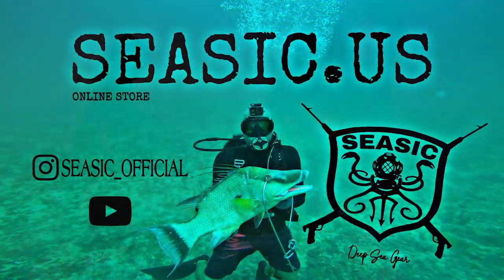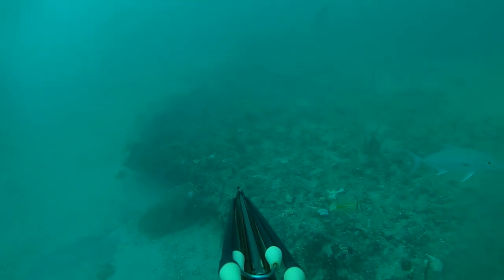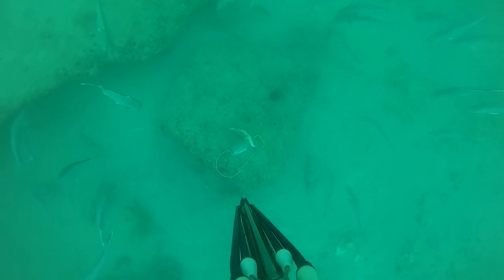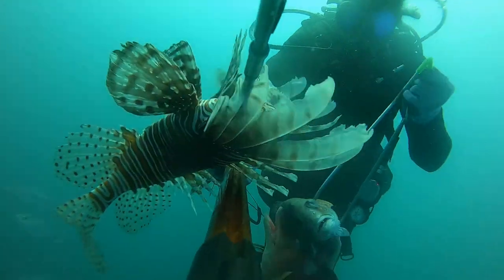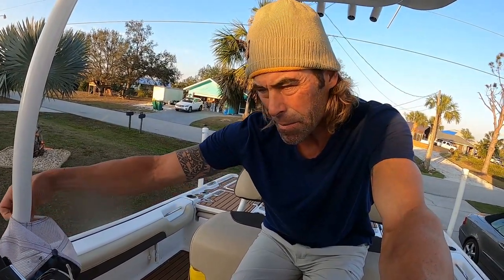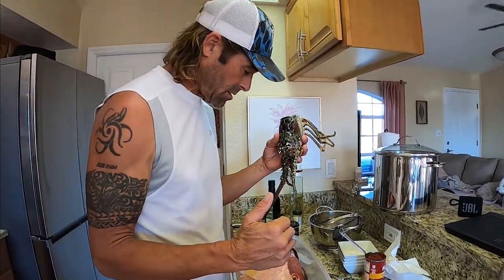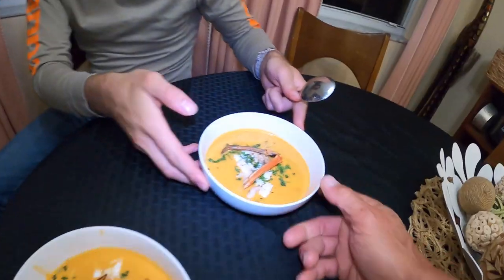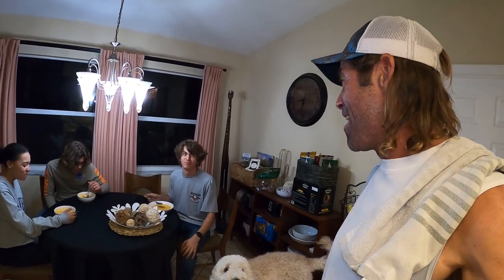WORST LIONFISH STING, BEST Lobster Bisque with Hogfish Catch Clean and Cook 😋👌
Best Lobster bisque recipe with Hogfish!  I did it again and got stung by a Lionfish and this one hurt!  We go diving for Hogfish and Lobster in the Gulf of Mexico for one of the best dishes we have had yet!